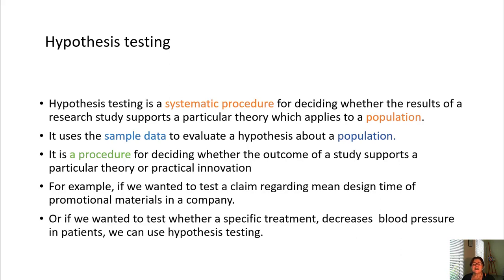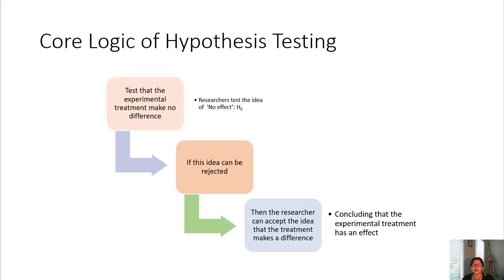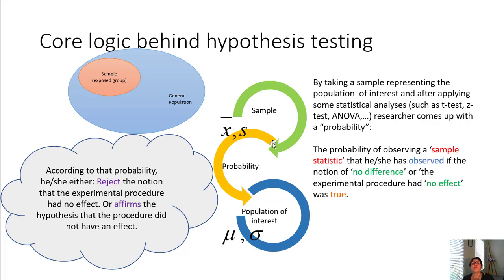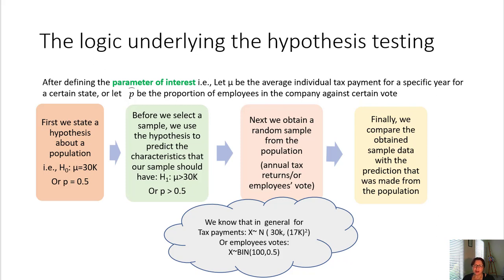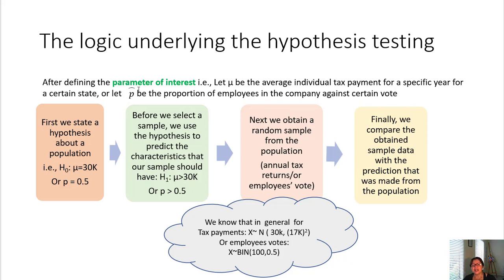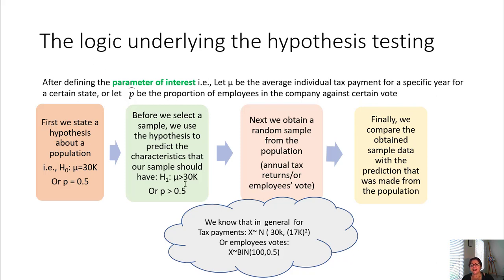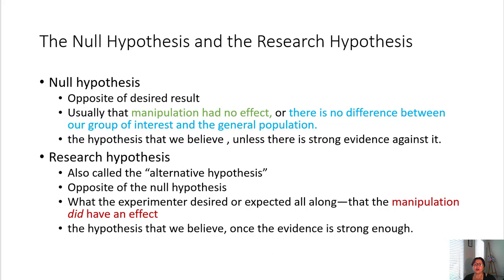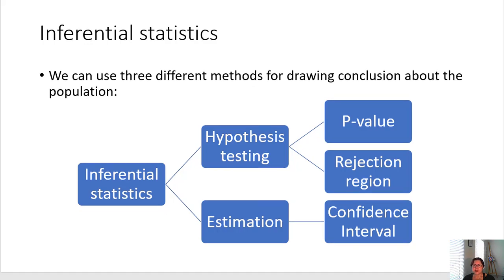Week 9 Introduction to hypothesis testing